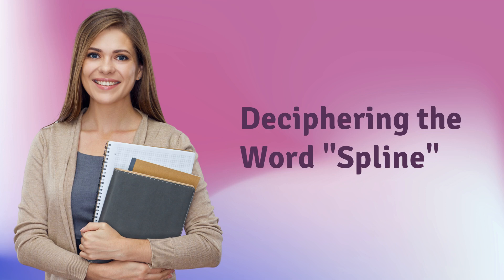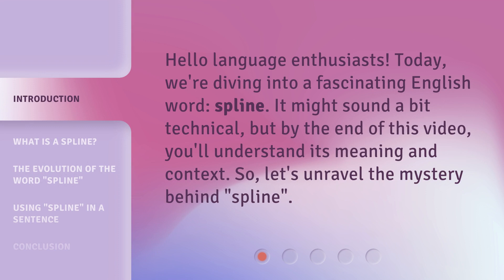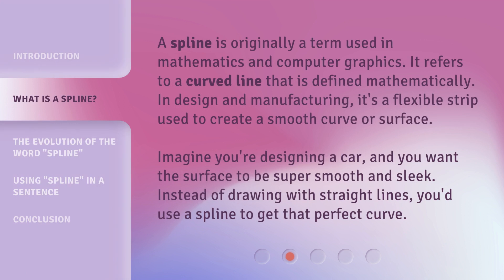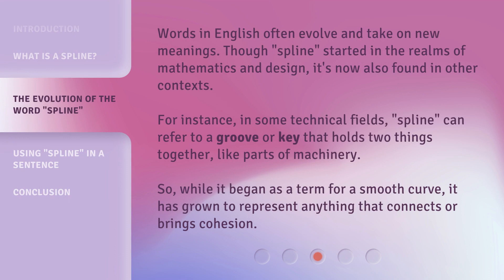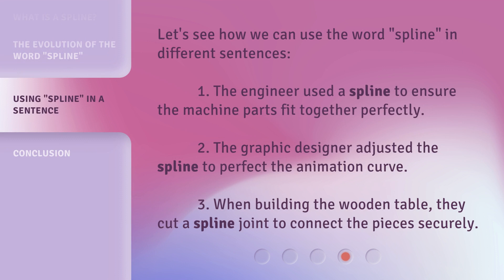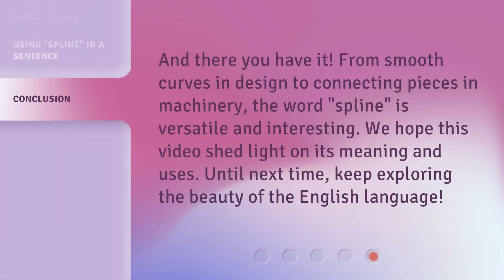Deciphering the Word "Spline"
Unraveling the Mystery Behind Spline • Discover the meaning and evolution of the word 'spline' in this captivating video. From its origins in mathematics and design to its versatile applications in various fields, learn how 'spline' connects and brings cohesion.

00:00 • Introduction - Deciphering the Word "Spline"
00:27 • What is a Spline?
00:58 • The Evolution of the Word "Spline"
01:31 • Using "Spline" in a Sentence